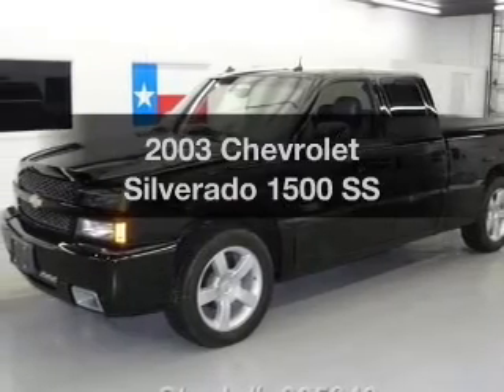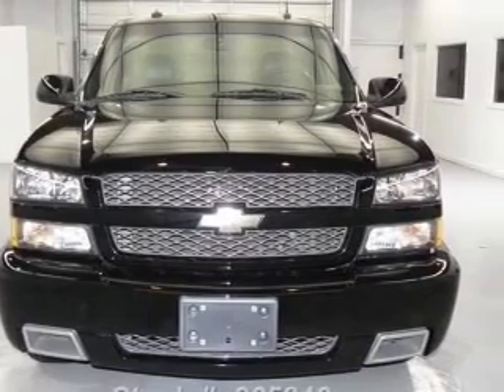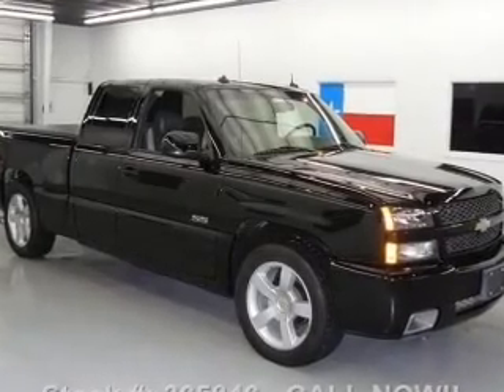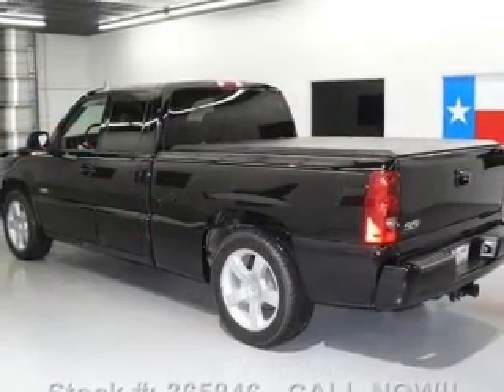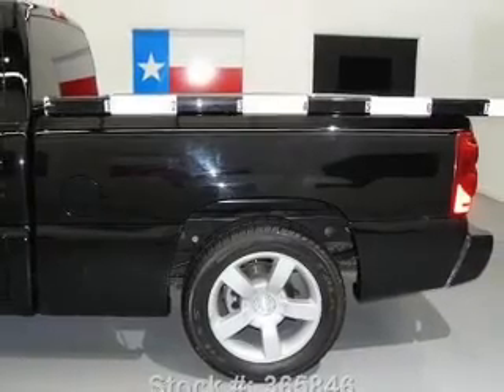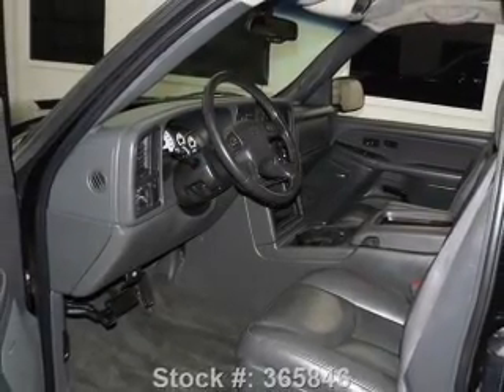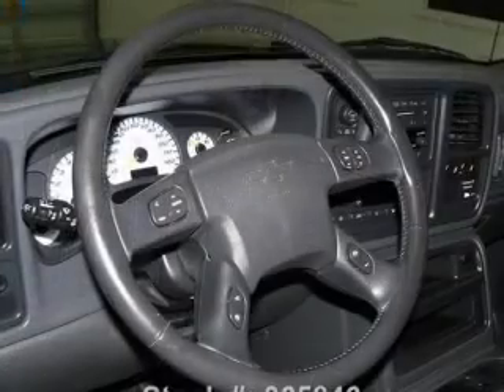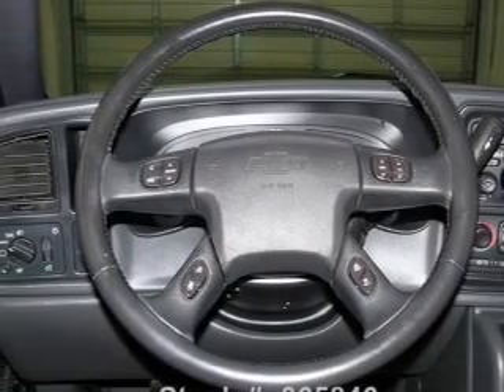2003 Chevrolet Silverado 1500 - Stafford TX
Year: 2003
Make: Chevrolet
Model: Silverado 1500
Trim: SS
Engine: 6.0 liter 8 cylinder 16 valve
Transmission: 4-Speed Automatic
Color: Black
Mileage: 51341
Address:
12053 Southwest Freeway